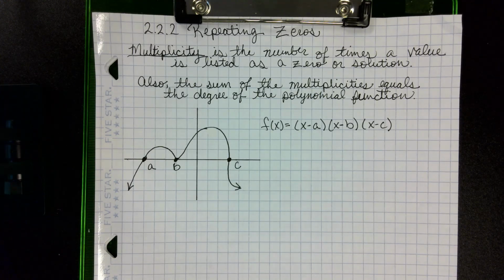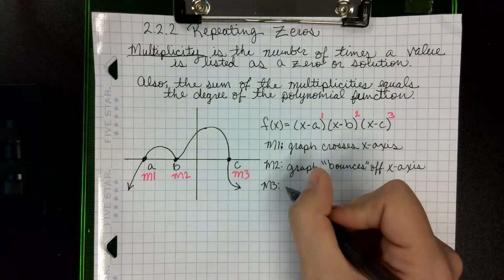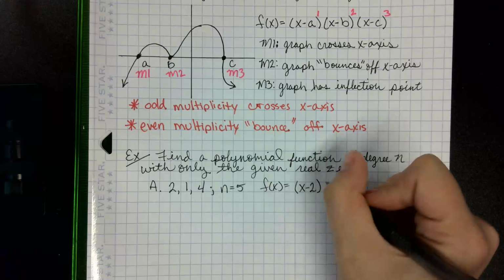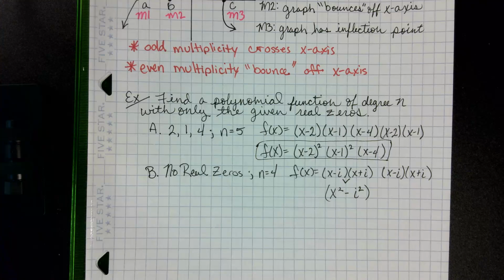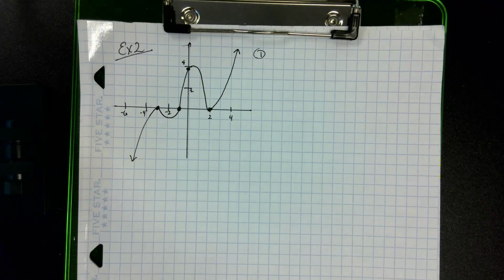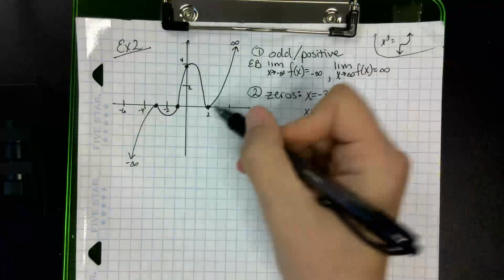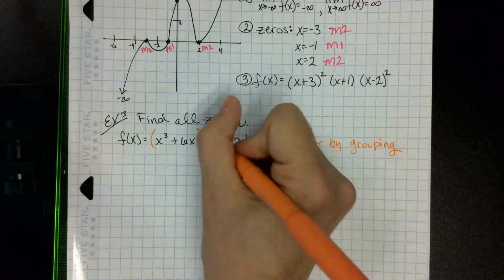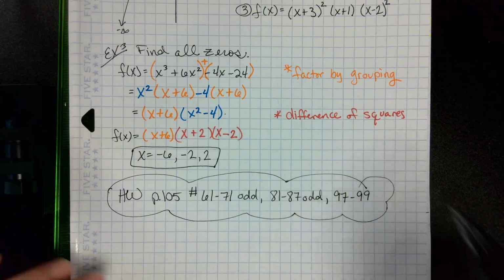2.2.2 Repeating Zeros